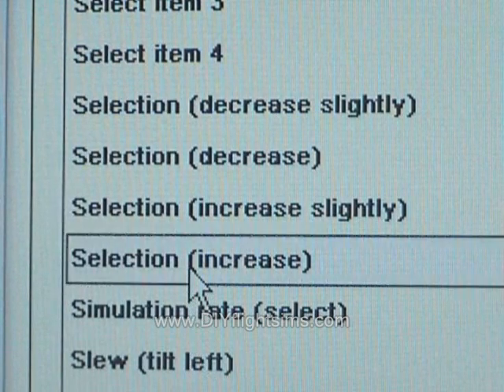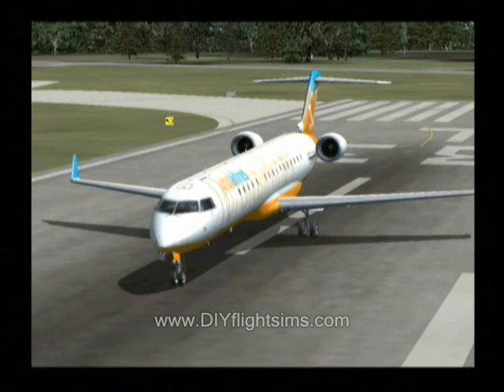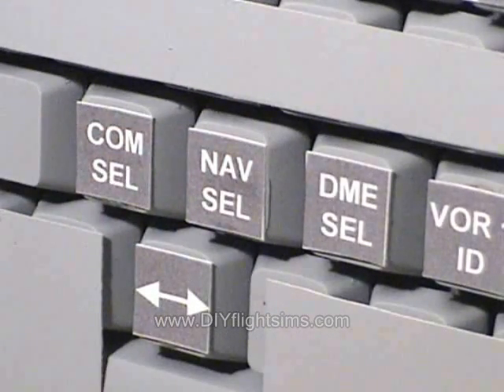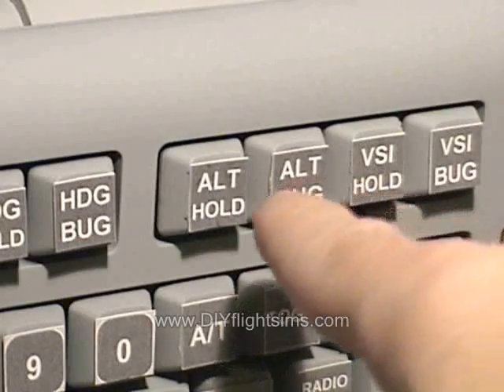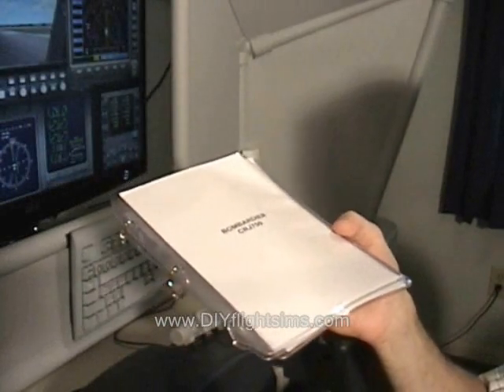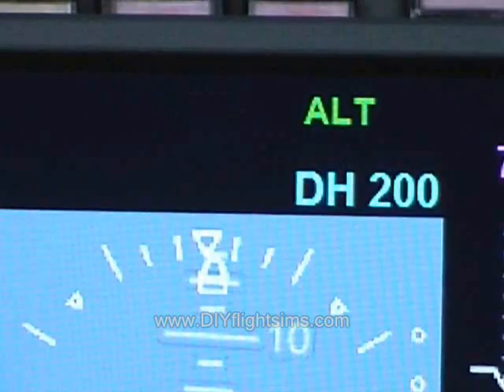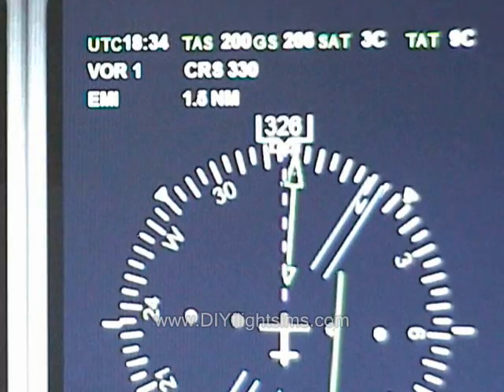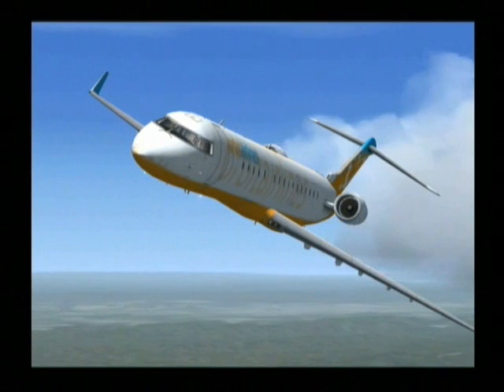DIY Flight Simulator Cockpit & VOR Tracking - Part 1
We show you how to use our keyboard mod to set the radios and autopilot on the default CRJ700. Learn how to build a home flight simulator